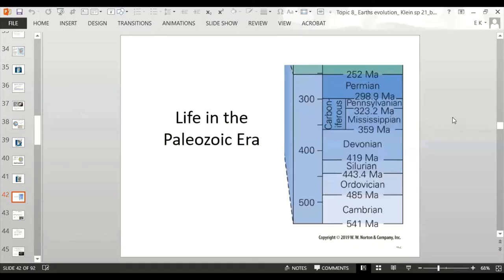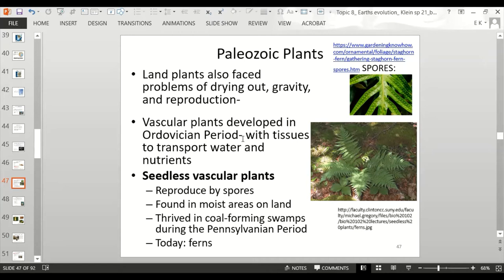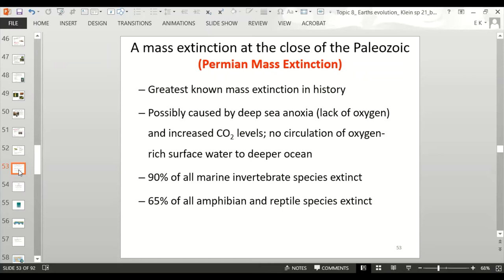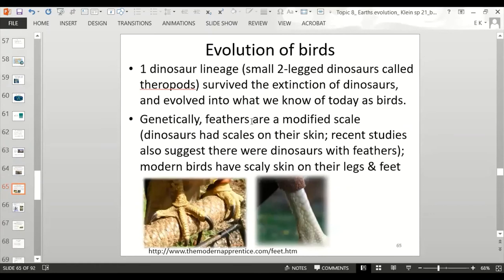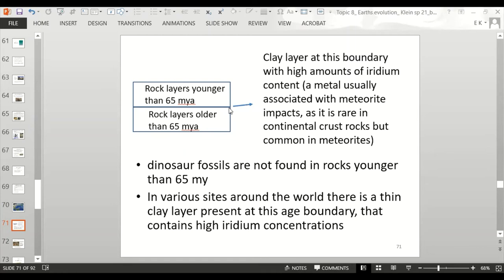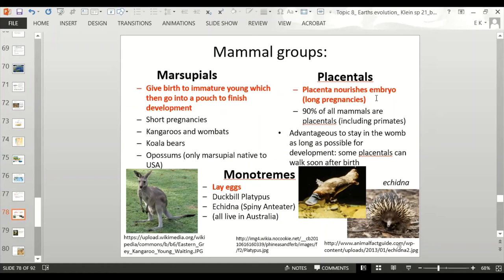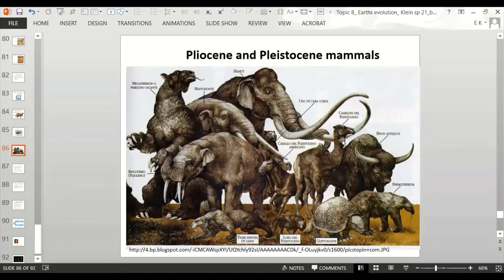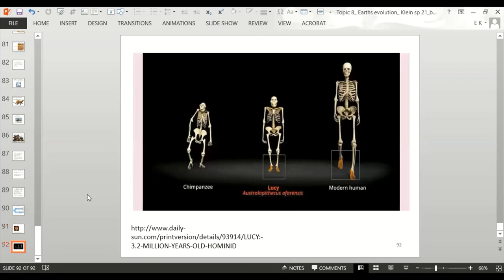Earth's evolution through geologic time lecture part 2: geology